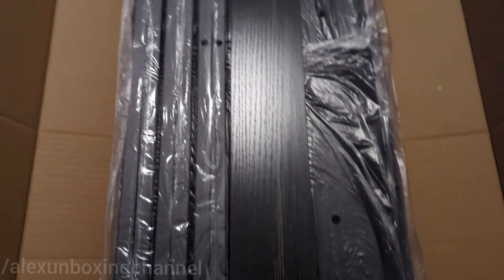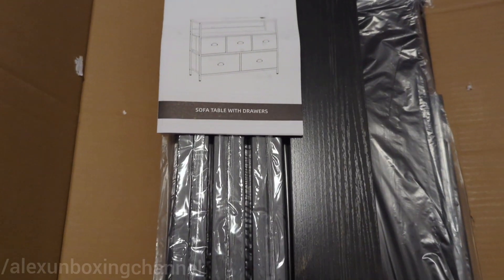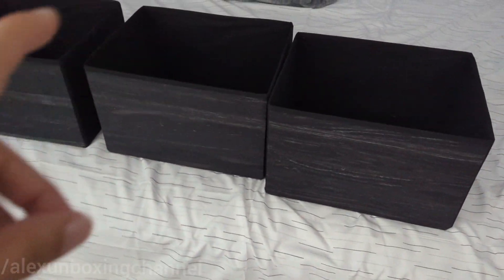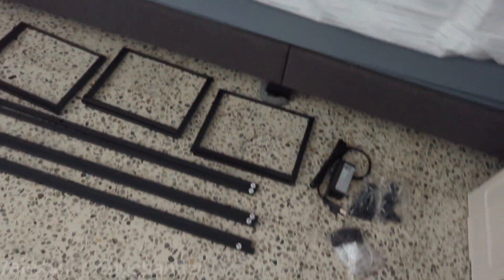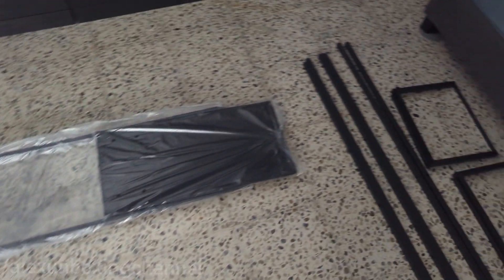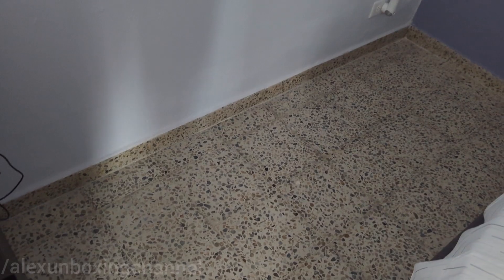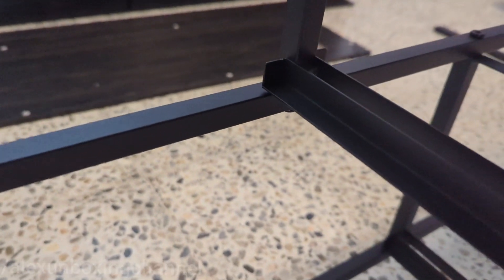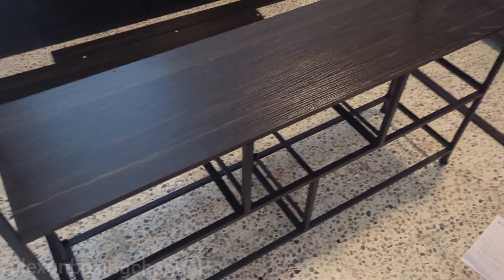Unboxing and showing: Furologee Console Sofa Table with Power Outlet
Furologee Console Sofa Table with Power Outlet, Long 45" TV Stand with 5 Drawers, Entertainment Center with Storage for 55'' TV, Entryway Table for Bedroom, Living Room, Hallway, Black Oak